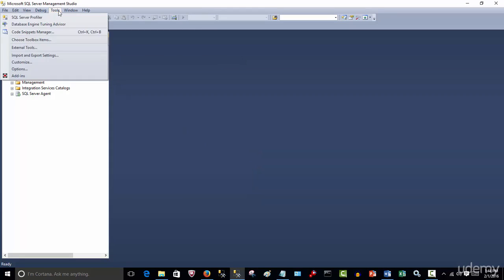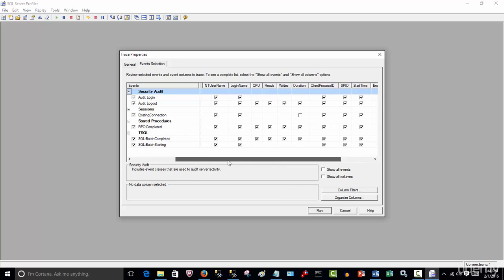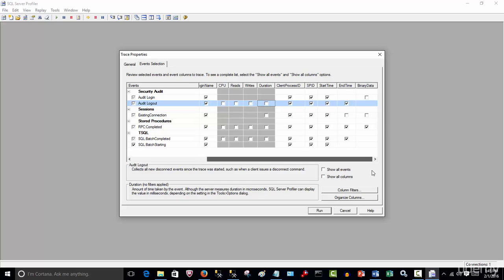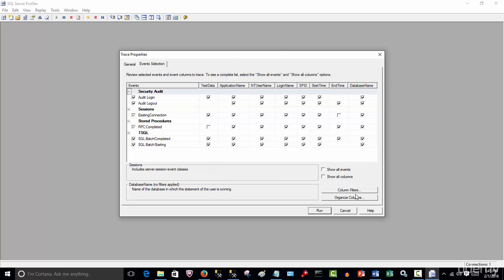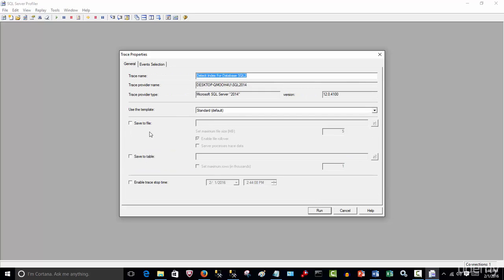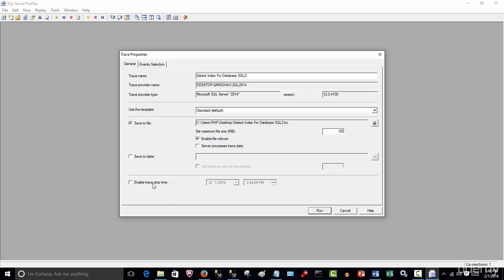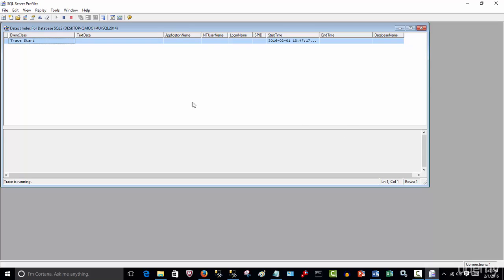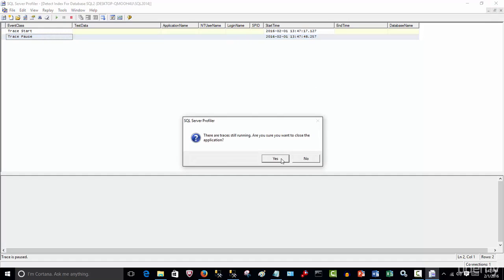015 SQL Profiler Best Practice